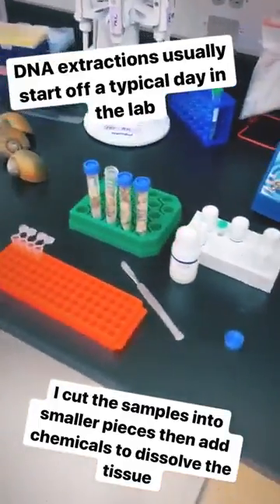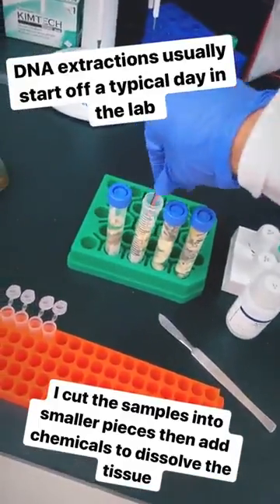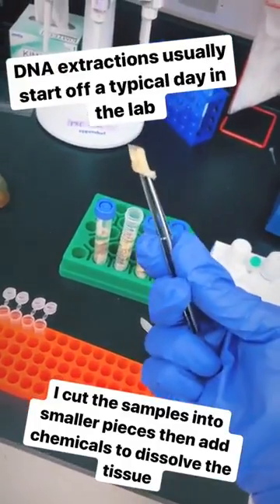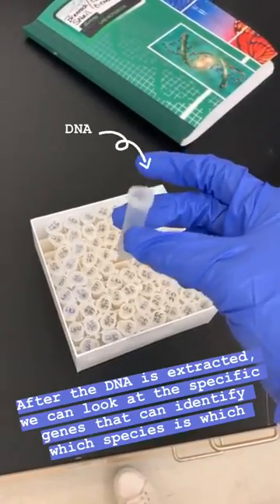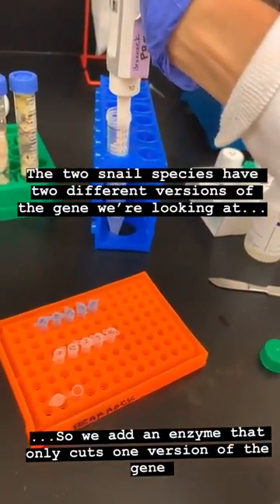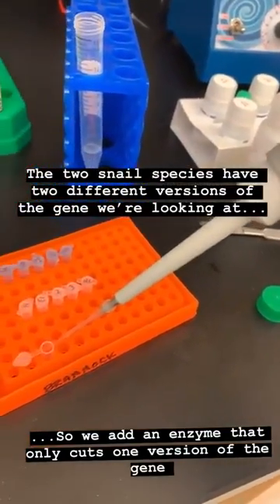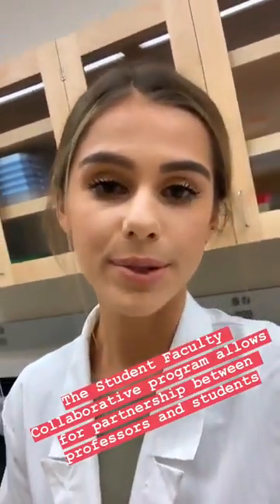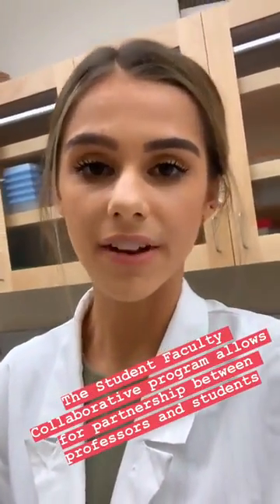Student-Faculty Collaborative Research - Invasive Snail Species | Abbey '21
Abbey '21 gives us a glimpse of her summer research with Dr. Brannock, as they performed genetic analyses on invasive apple snails in Florida.